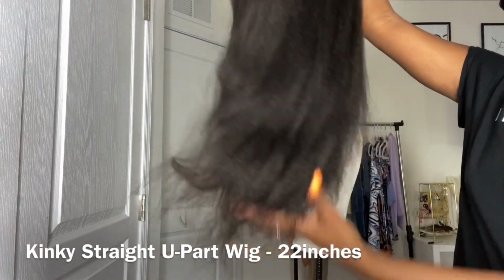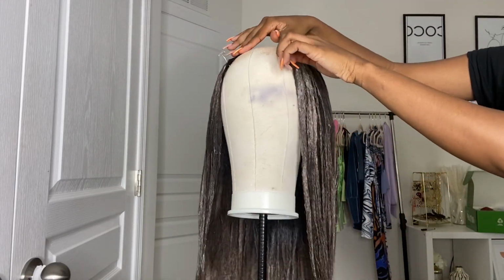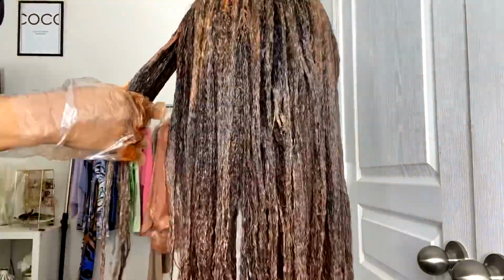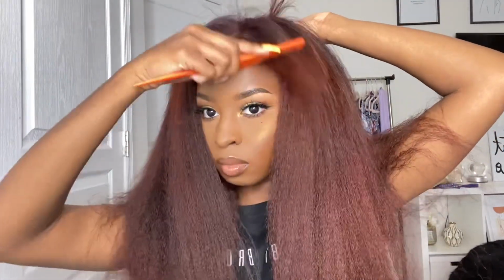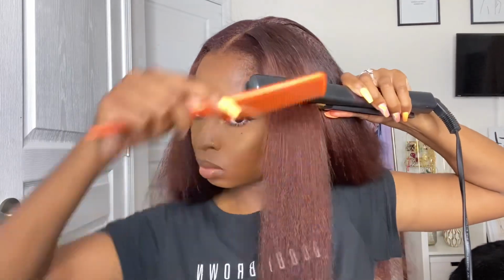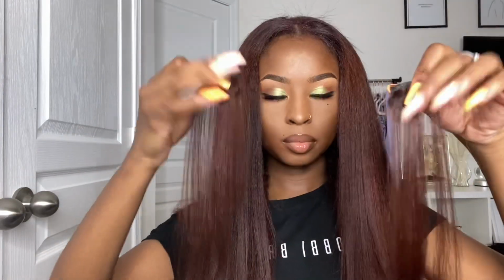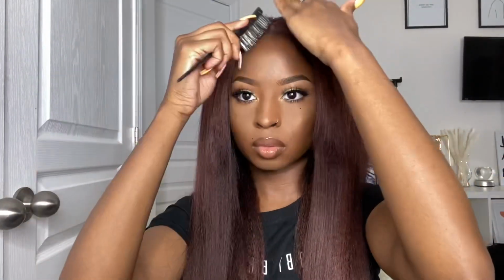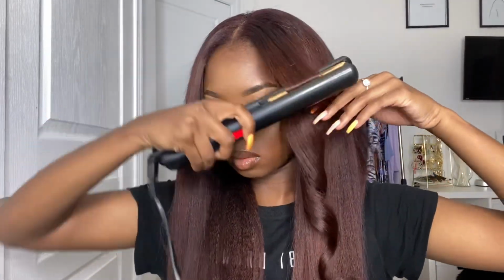HOW TO DYE YOUR HAIR COPPER RED 🥵🔥 | KINKY STRAIGHT U-PART WIG | LUVME HAIR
Hey loves ❤️ hope you guys enjoyed this video of me installing and dying this kinky straight u part wig

Hair in Todays Video:

Kinky Straight Upart Wig
22 inches

Hair Color:

L'Oreal Excellence HiColor Copper Red